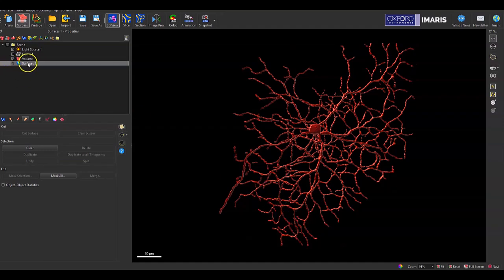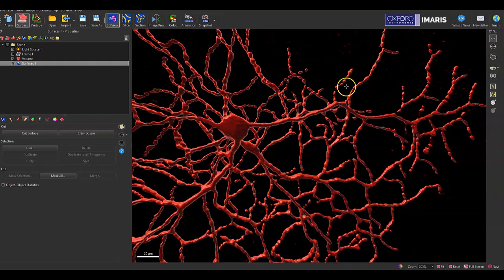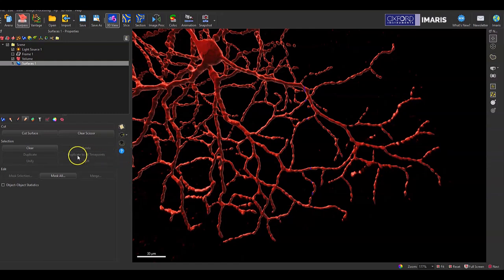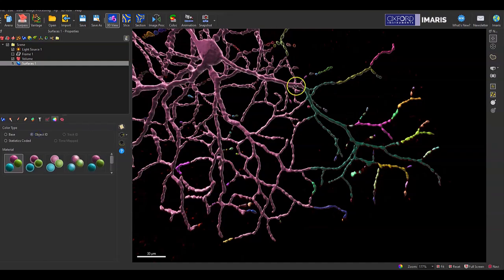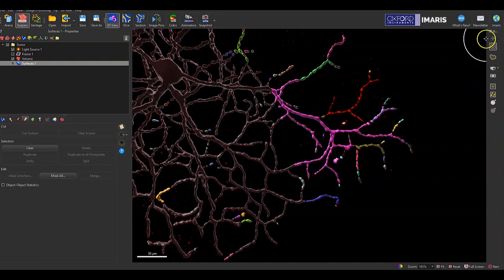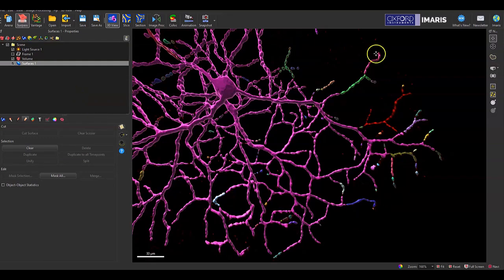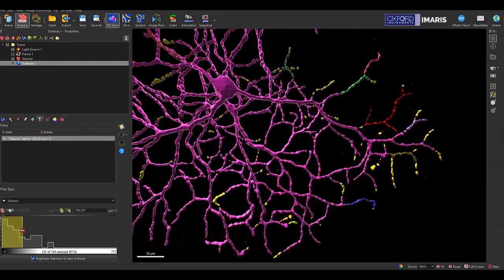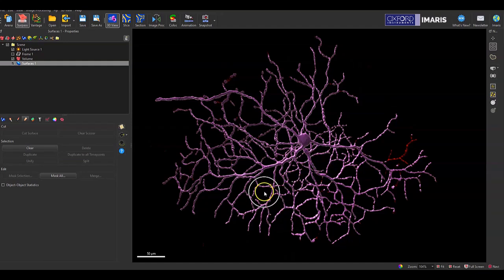Imaris Bytes | Cut & Unify Surfaces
Unlocking the Power of Advanced Image Analysis

Are you looking for a comprehensive and cutting-edge image analysis solution? Look no further than Oxford Instruments Imaris Software Packages. Our powerful software is specifically designed to revolutionize your research, enabling you to extract valuable insights from your imaging data like never before.

Why choose Imaris? Here are just a few compelling reasons:

Unparalleled Versatility: Imaris offers a wide range of modules and tools that cater to various scientific disciplines, including life sciences, material sciences, and geosciences. Whether you're studying cellular dynamics, analyzing complex structures, or exploring microstructures, Imaris has you covered.

Intuitive User Interface: Imaris prides itself on its user-friendly interface, making it accessible to both novice and advanced users. With its intuitive design, you can seamlessly navigate through the software, perform complex analyses, and visualize your data with ease.

Advanced Image Analysis: Imaris utilizes state-of-the-art algorithms and cutting-edge techniques to deliver accurate and reliable results. From 3D visualization and segmentation to tracking and colocalization, our software provides a comprehensive suite of tools to meet your analysis needs.

Unleash Your Creativity: Imaris encourages exploration and innovation. With its interactive and customizable features, you can manipulate your data, apply advanced filters, create stunning visualizations, and generate publication-ready figures that truly showcase your findings.

Collaboration Made Easy: Imaris enables seamless collaboration among researchers and teams. Share your data, analysis protocols, and results effortlessly, facilitating efficient knowledge exchange and fostering teamwork.

Unmatched Support: We are committed to ensuring your success with Imaris. Our dedicated support team is always ready to assist you with any queries or technical issues, ensuring a smooth and hassle-free experience.

Unlock the true potential of your imaging data with Oxford Instruments Imaris Software Packages. Join the thousands of researchers worldwide who rely on Imaris to unravel the complexities of their scientific discoveries.

Oxford Instruments Imaris Software Packages - empowering researchers, accelerating discoveries.